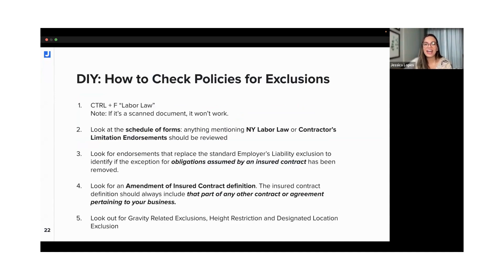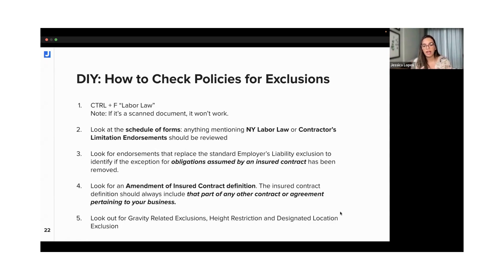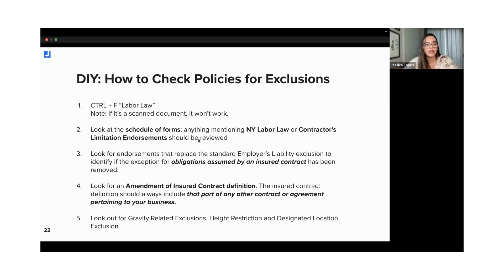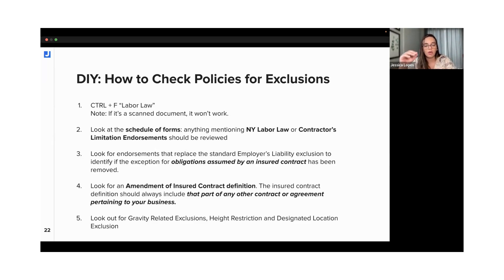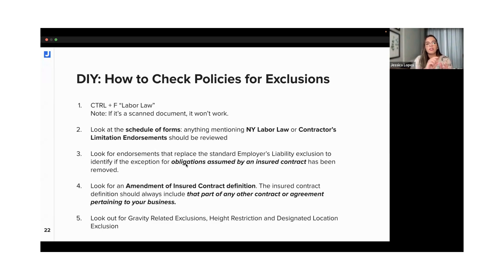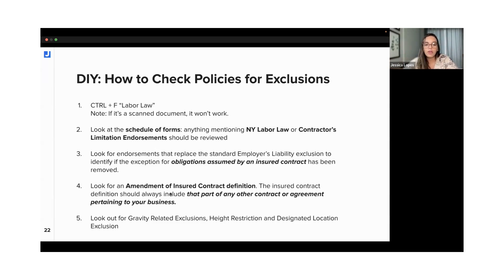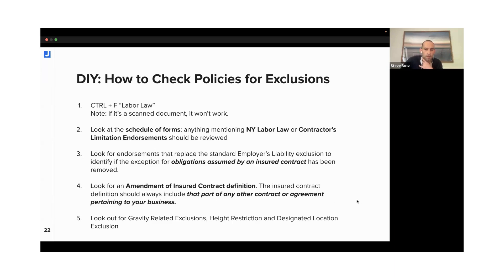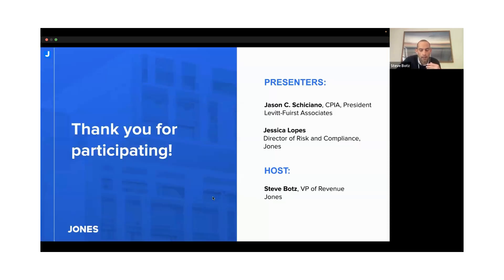How to Review Insurance Policies for Exclusionary Language: DIY Framework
This is an excerpt from our webinar "Beyond the COI: Understanding the Exposure Created by the NY Labor Law “Action Over” Exclusions", that hosted in 2024 for property management and construction risk teams.

Speaker Jessica Lopez, Director of Risk & Compliance at Jones

Need help managing third-party insurance compliance?

At a glance:
1. Look at the schedule of forms: anything mentioning NY Labor Law or Contractor’s Limitation Endorsements should be reviewed

2. Look for endorsements that replace the standard Employer’s Liability exclusion to identify if the exception for obligations assumed by an insured contract has been removed.

3. Look for an Amendment of Insured Contract definition. The insured contract definition should always include that part of any other contract or agreement pertaining to your business.

4. Look out for Gravity Related Exclusions, Height Restriction and Designated Location Exclusion